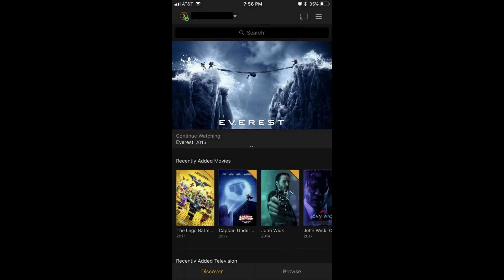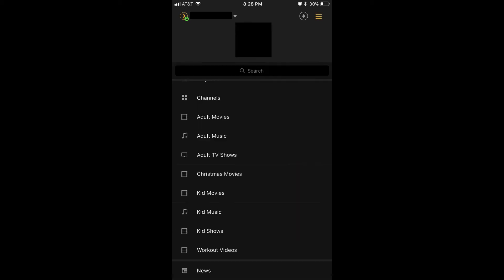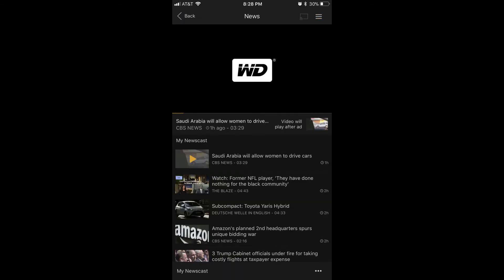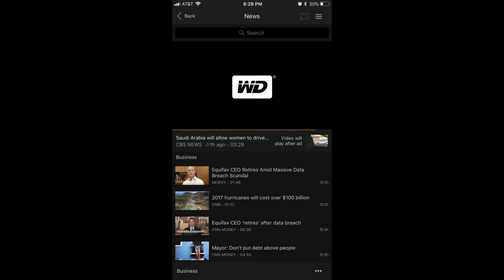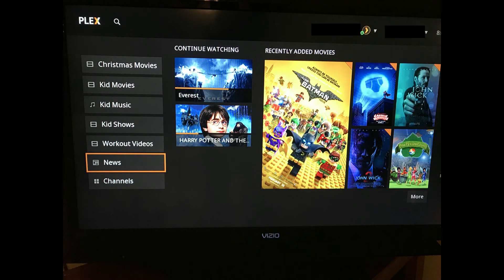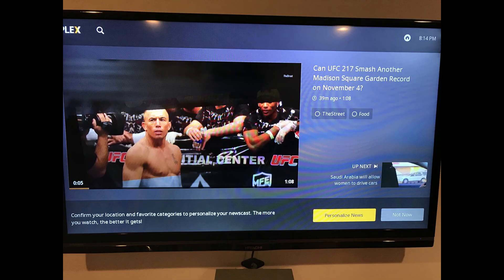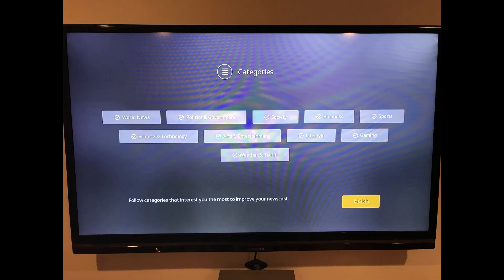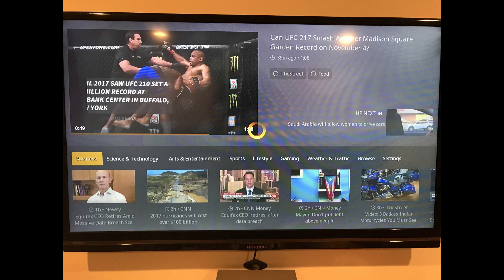How to Get Plex News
This video walks you through how to access Plex News in the Plex app for either iOS, Android, Roku, or other devices.

Video Transcript:
Hi. I'm Max Dalton, and in this video I'm going to talk through how to get Plex News.

In September 2017, Plex rolled out the Plex News feature to all users. Plex News gives users free access to news stories from CNN, CBS News, CNN Money, Mic, The Blaze, CNBC, The Street, and many more. The feature is ad supported, so users will have to deal with commercials. The Plex News feature is automatically added to your Plex home screen, so there's nothing you need to do to add it. Additionally, the feature is easy to use.

And now, the steps to get Plex News on iPhone or Android app.

Step 1. Launch the Plex app on whatever device you use to watch Plex.

Step 2. Log in to your Plex account if prompted. You'll arrive at your Plex home screen.

Step 3. Tap the "Menu" icon in the upper right corner of the screen. The Menu icon features three horizontal lines. An on-screen menu will appear. Scroll down to the bottom of the on-screen menu, where you'll notice a News option.

Step 4. Select "News." The Plex News app will open. The feature is ad-supported, so an ad will likely play automatically.

Step 5. Tap any of the stories that appear in the on-screen list to play them.

Step 6. To change to see a specific subset of stories, such as Business or Sports, tap the ellipses in the lower right corner of the screen. A Categories screen appears. Tap the category you want to change to see stories from. After tapping a new category, you'll automatically be taken back to the Plex News app, where stories from that category will be queued up to be played. You can see what category you're currently viewing stories from in the lower left corner of the screen.

And now, the steps to get Plex News on Roku and other devices.

Step 3. Scroll down to the bottom of the menu on the left side of the screen. You'll eventually see News.

Step 4. Select "News." The Plex News app opens. Choose "Personalize News" at the bottom of the screen. A Location screen appears, prompting you for your country and ZIP.

Step 5. Change your country and ZIP information, if necessary, and then select "Next." A Categories screen appears.

Step 6. Select to place a check mark inside of the circle to the left of each category you want to see on your Plex News home screen.

Step 7. Choose "Finish" after selecting the categories you want to be a part of your Plex News home screen. You'll return to your Plex News home screen, where those categories will be selectable along the bottom of the screen.